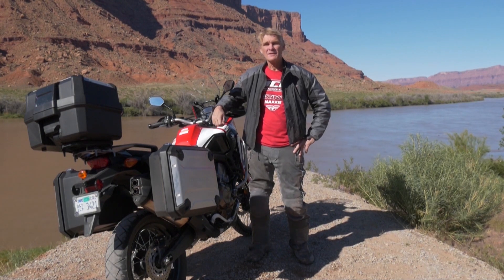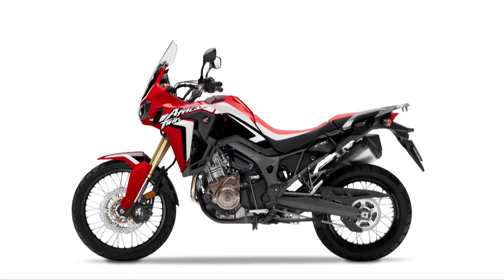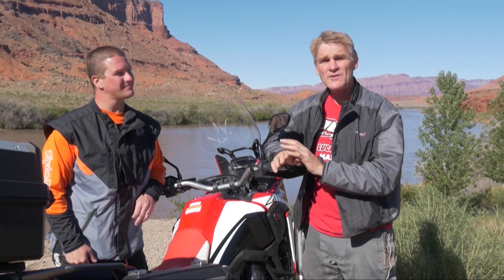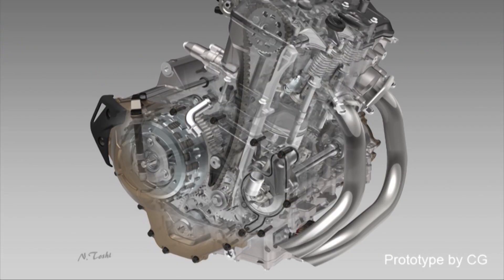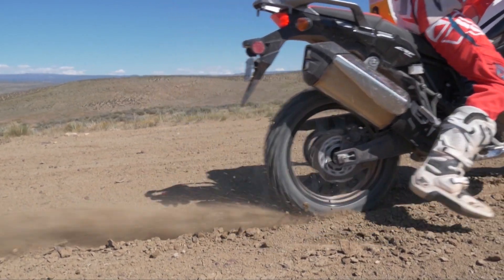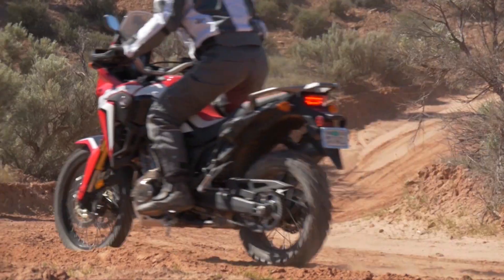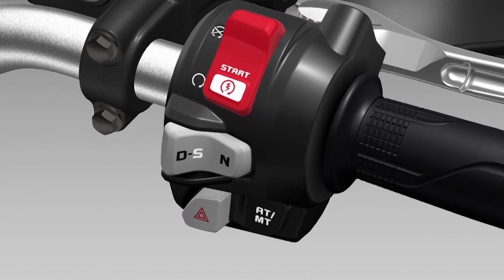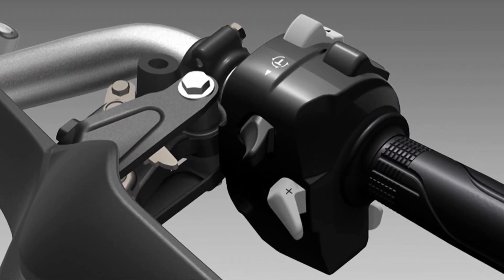Africa Twin Intro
Jason Abbott helps explain all the things the new Honda Africa Twin can do.